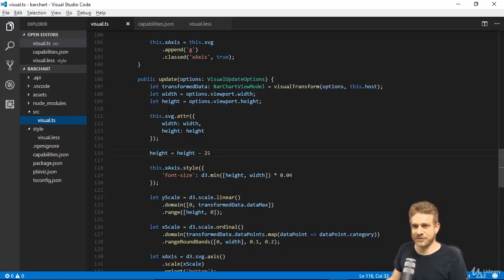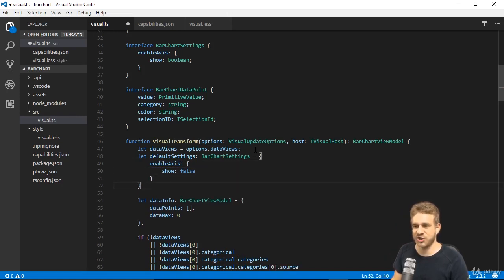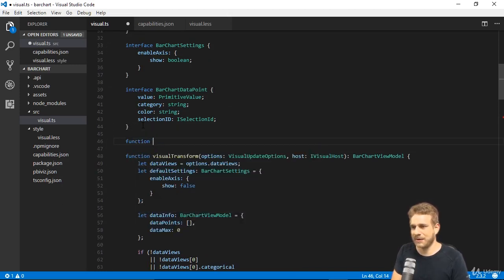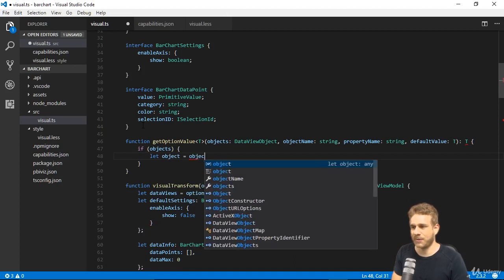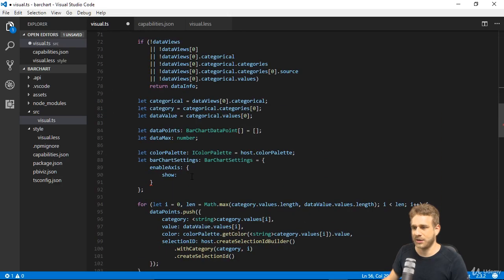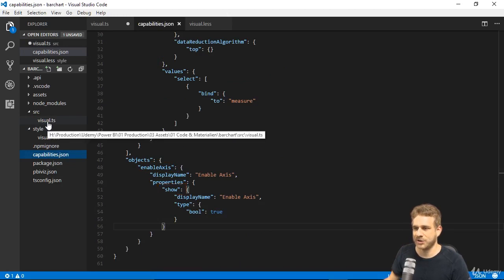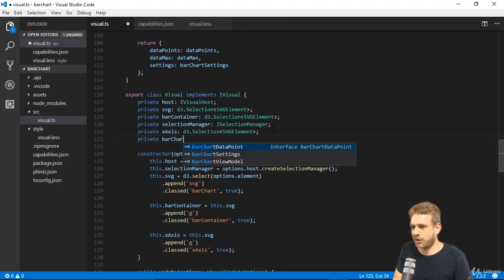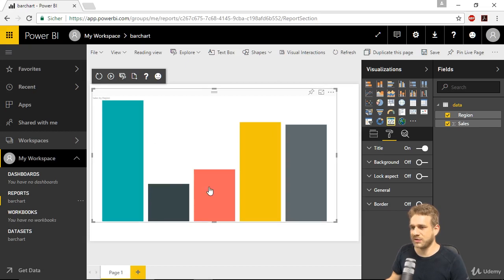106 Extracting the Visual Configuration | Creating Custom Visuals | Power BI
IMPORTANT FILES
data.zip